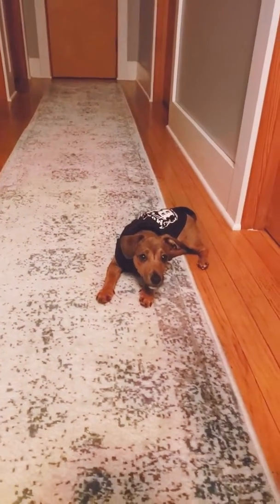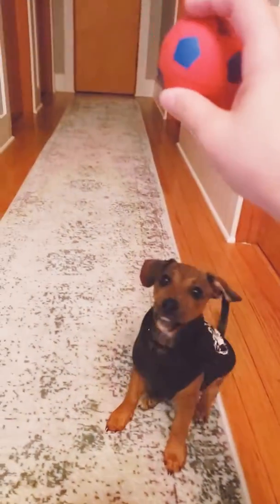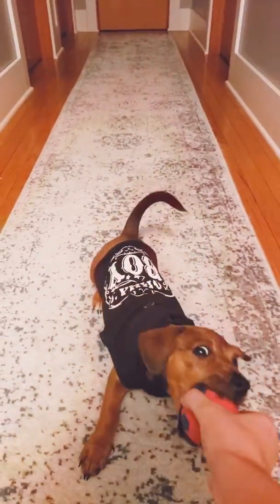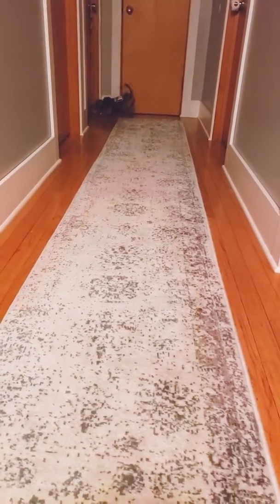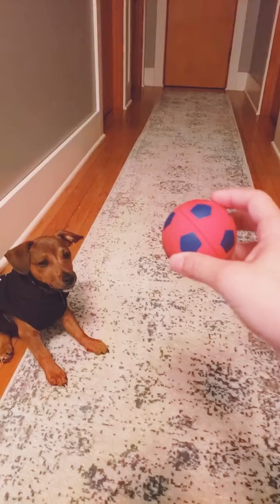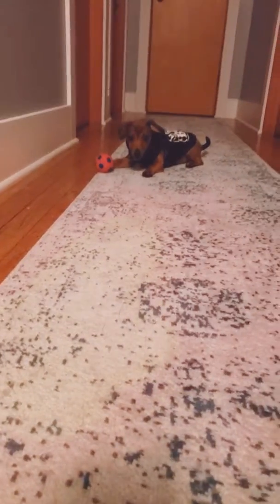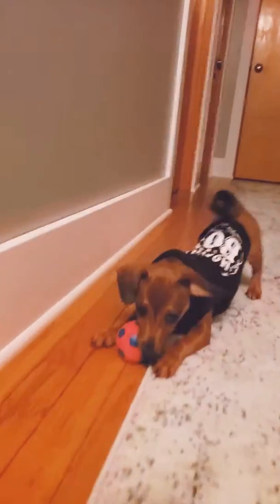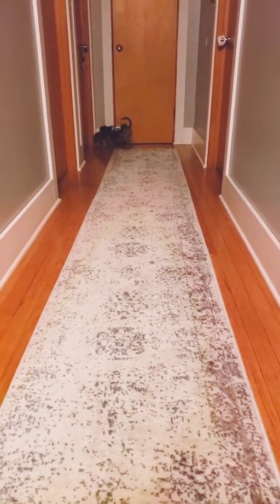How to Train Puppy While playing fetch!!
Take the time to burn energy and train to let go while playing fetch.